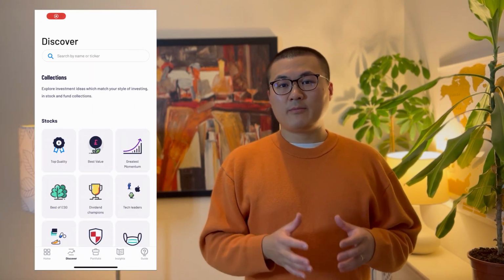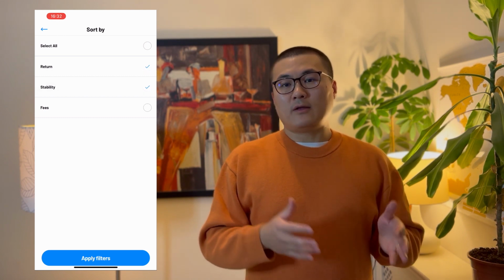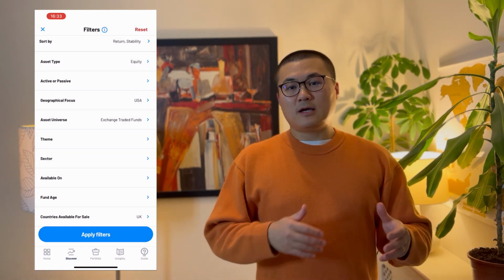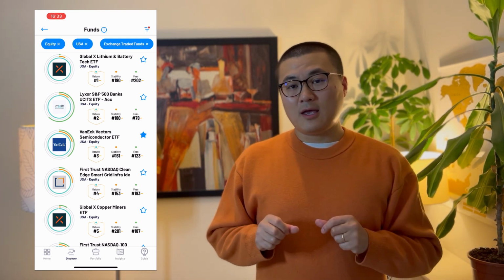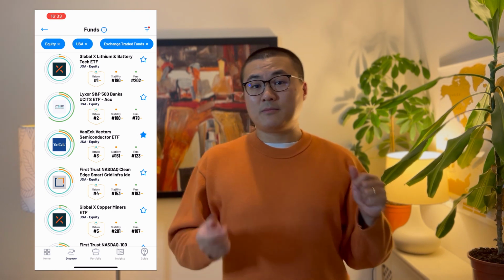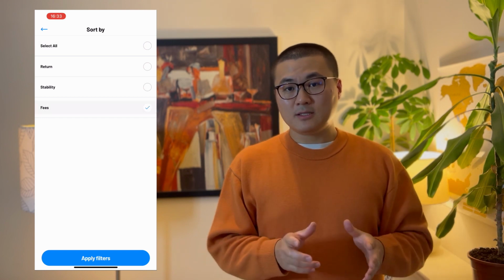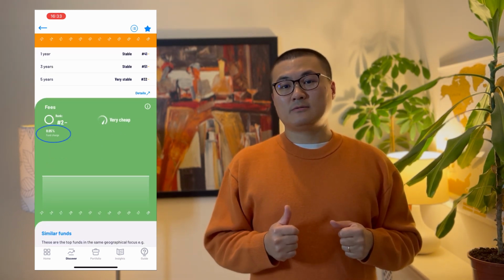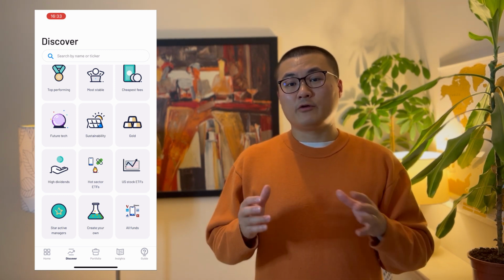Tutorial #41 - Create your own fund collection | Investing app for beginners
You can create your own fund collection list on Genuine Impact with several different filters, just like with a stock collection list. Truman talks you through the process and describes the different filters that are available.

Download the Genuine Impact app today 👇
App Store: